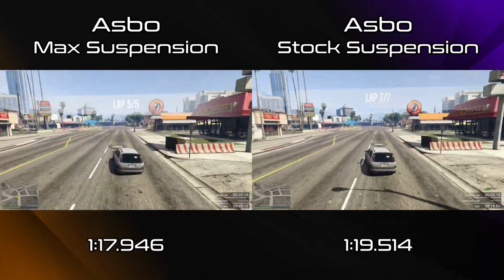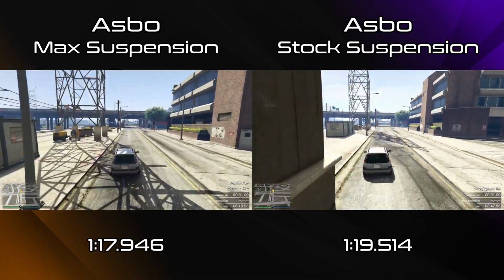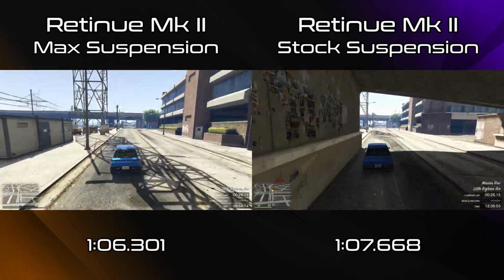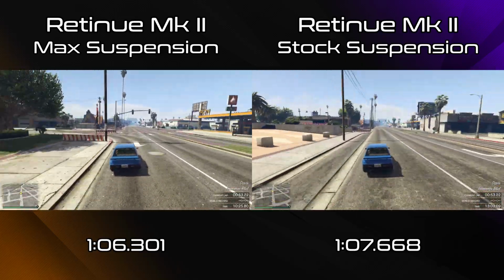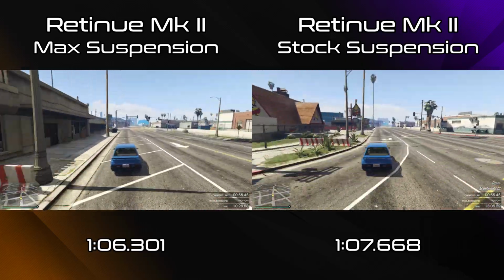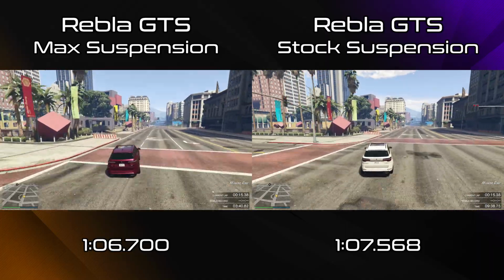Camber Is Faster For Casino Heist DLC Cars! - GTA 5 Fact-Finding №29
It's not the first time we've seen camber on certain vehicles when applying suspension upgrades, but them being quicker for having it is certainly new!